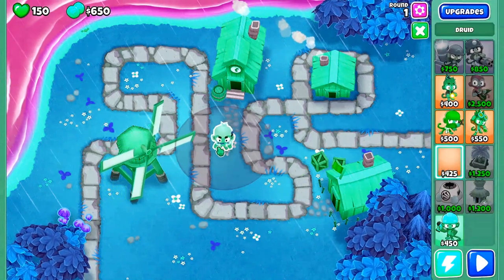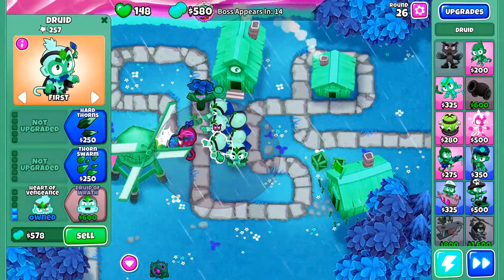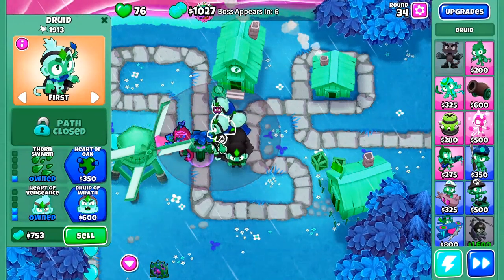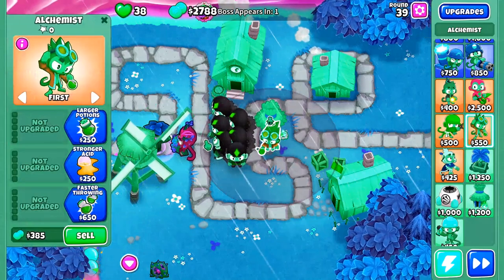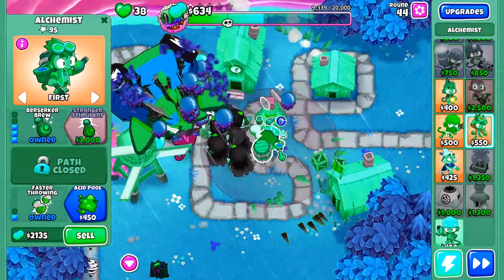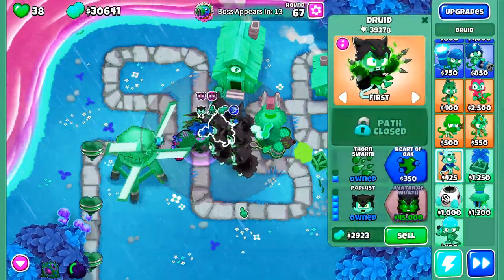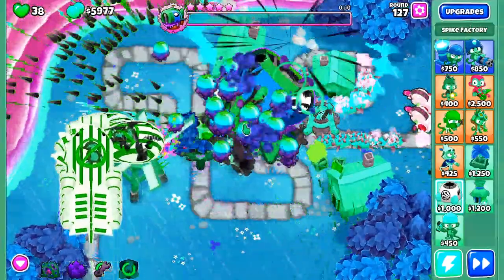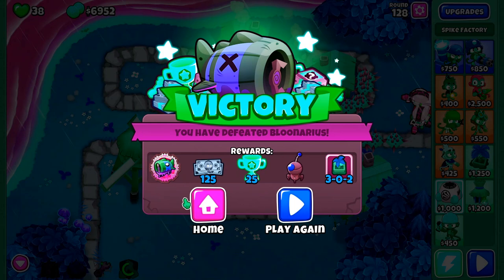Bloonarius tutorial EASY PEASY LEMON SQUEEZY!!! (no MK no farming)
Avatar of Wrath? More like AQUAMAN